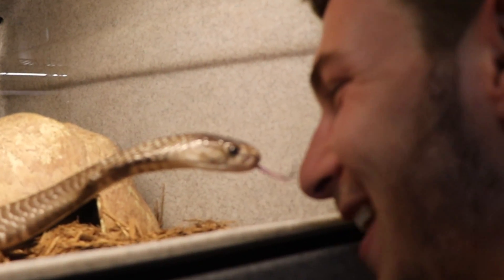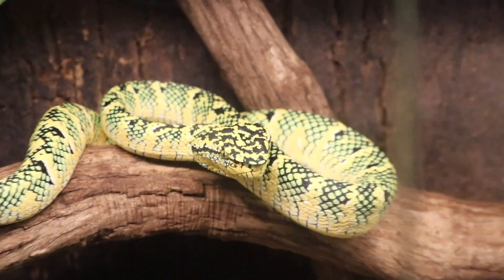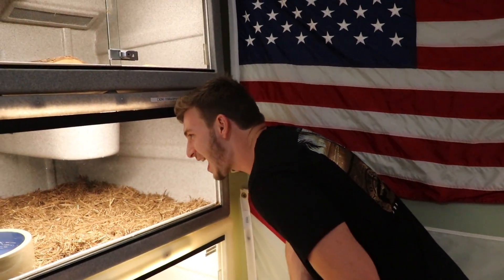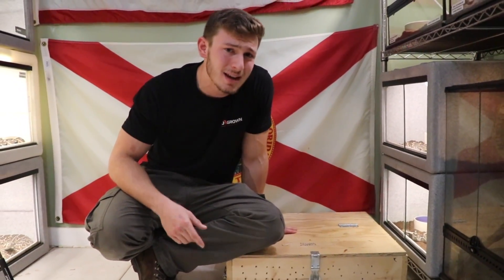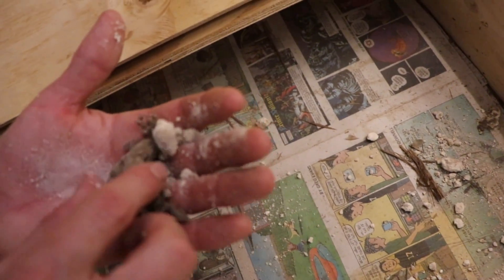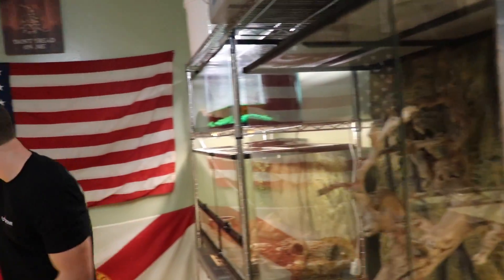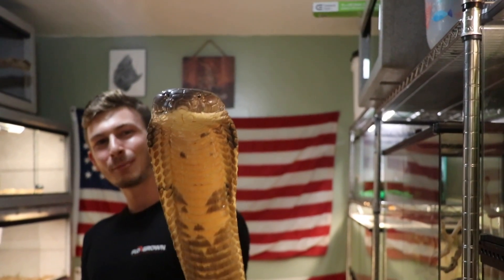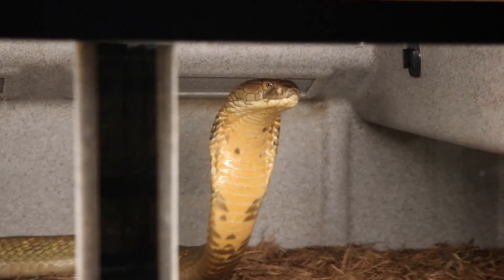BATHING 14FT KING COBRA!!!